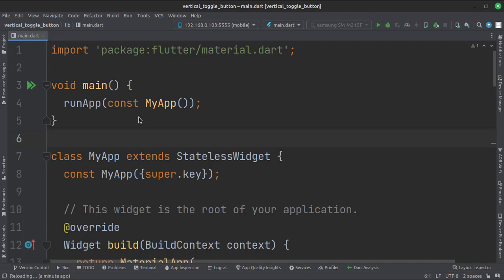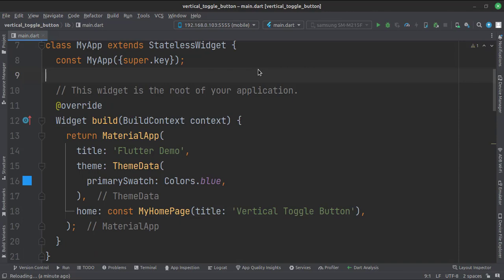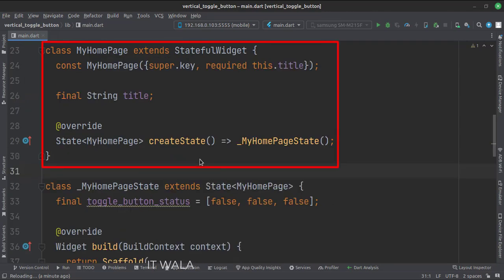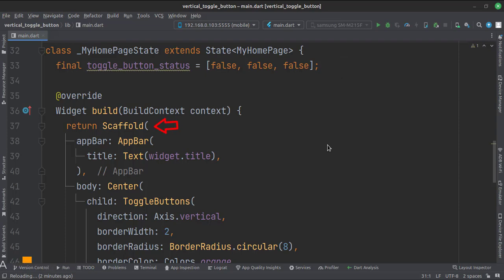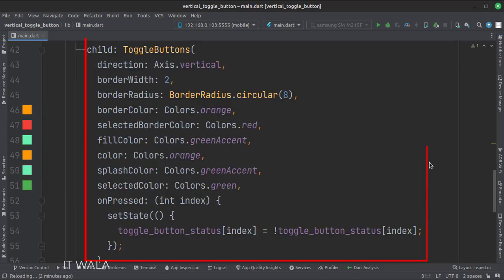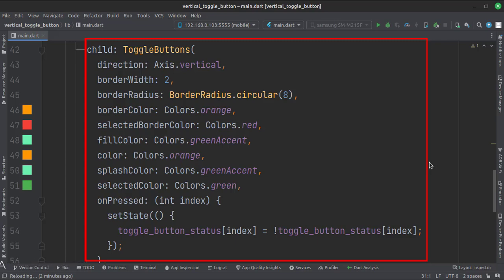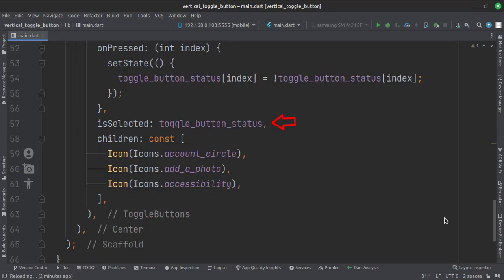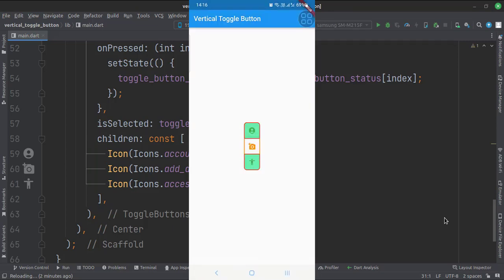FLUTTER ANDROID - VERTICAL TOGGLE BUTTON || TUTORIAL